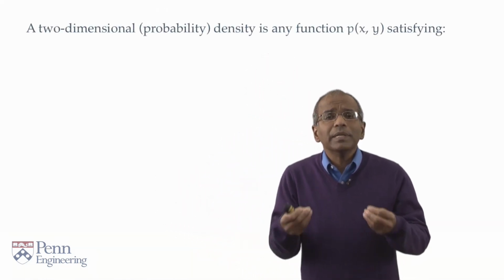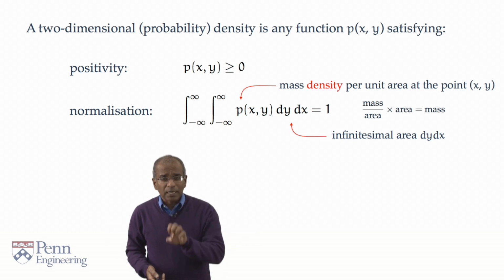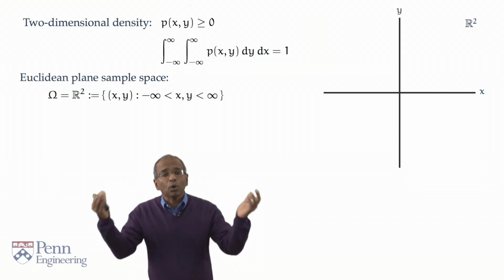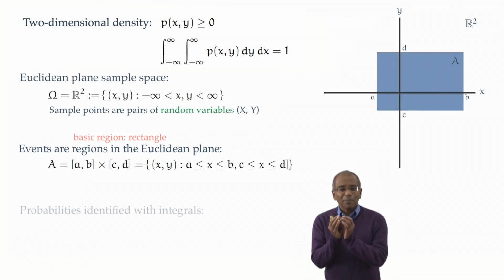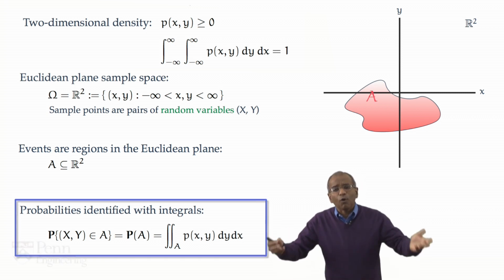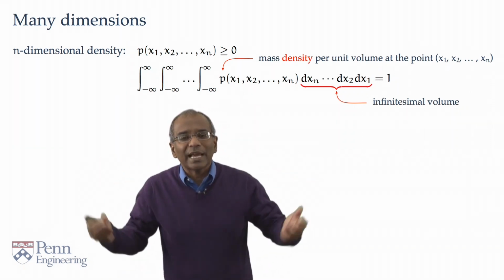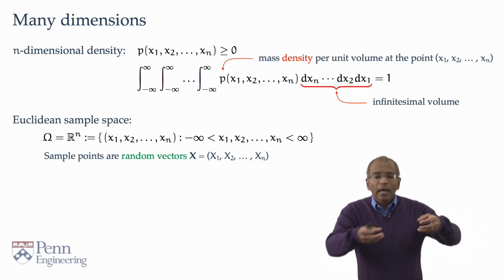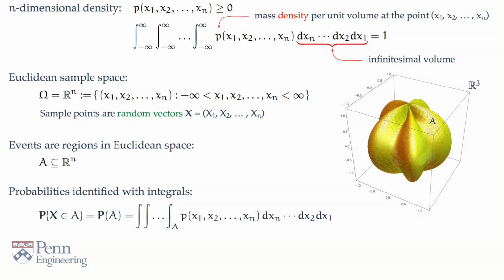Lecture 6.2: i. Densities in two and more dimensions — [Probability | Santosh S. Venkatesh]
In which densities in two and more dimensions are introduced in preparation for chance experiments involving two or more chance variables in the continuum.